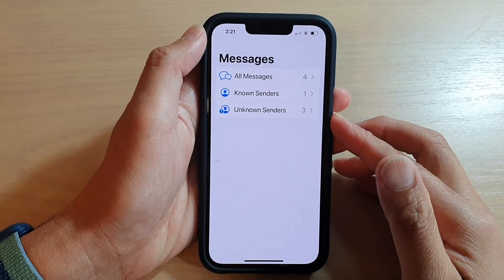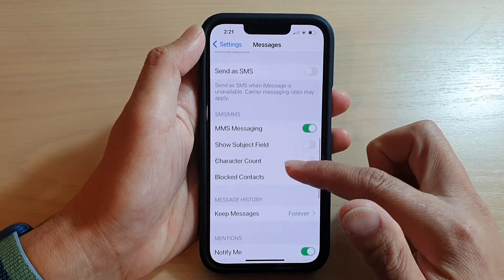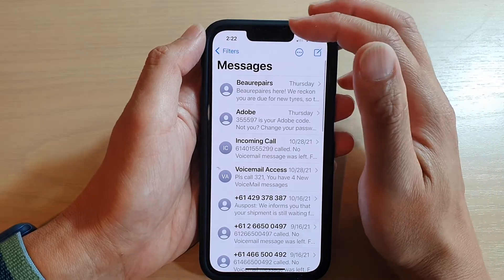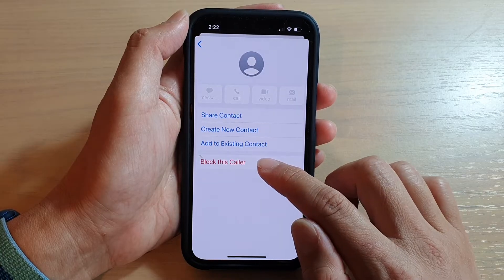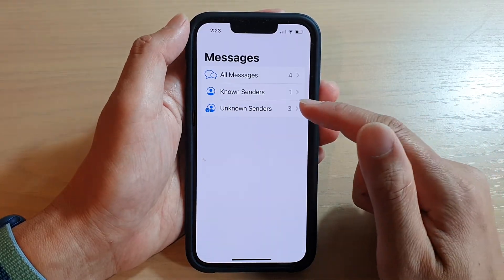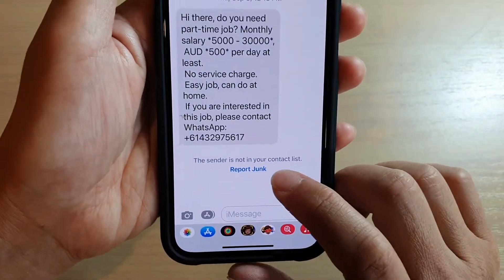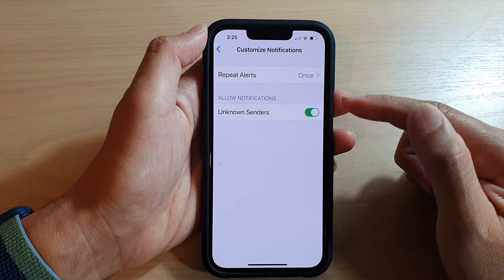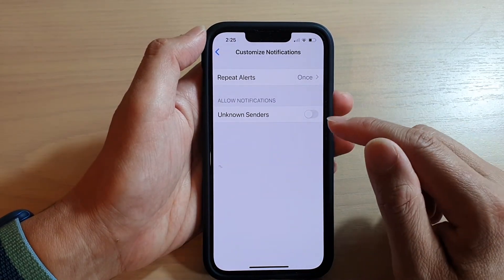iPhone iOS 15: How to Block Messages from Unknown Senders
Learn how you can block messages from unknown senders on the iPhone iOS 15.